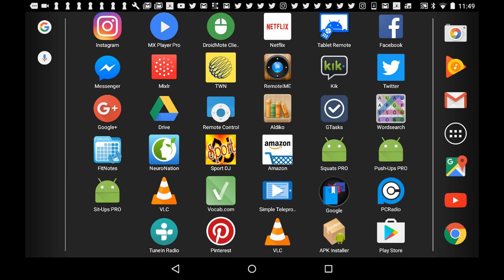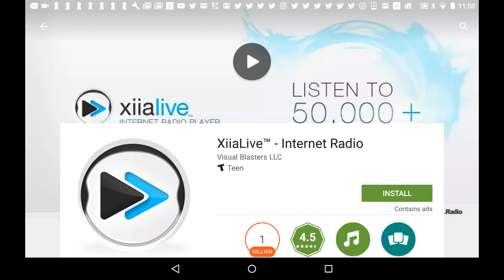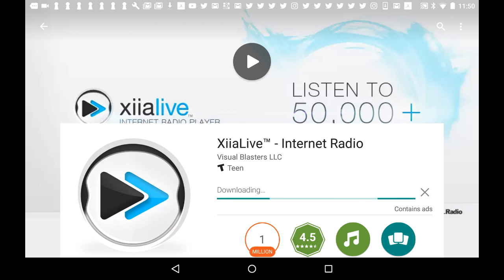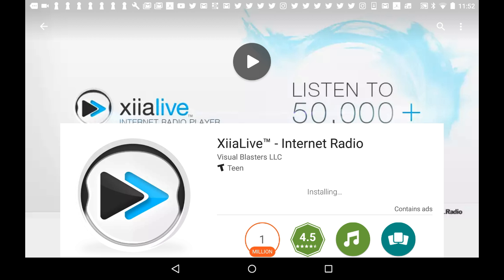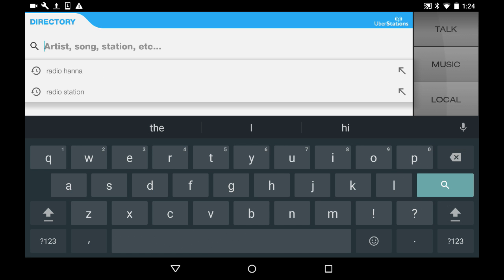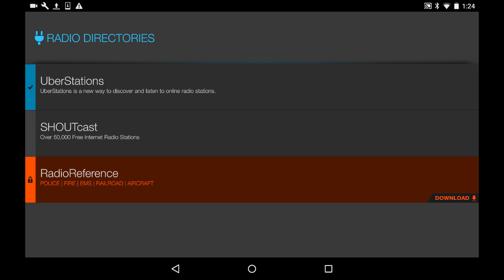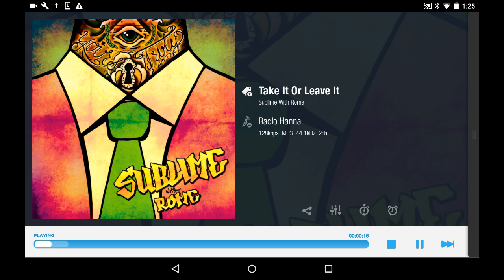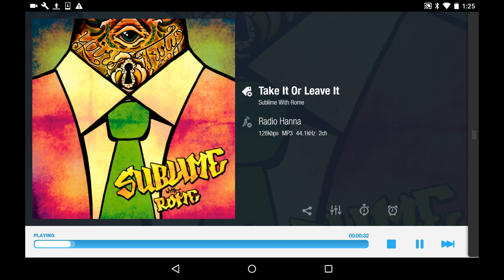Listen to Radio Hanna using the XiiaLive app on Android